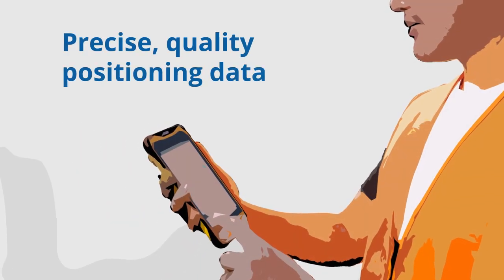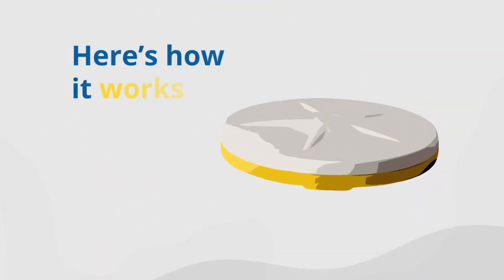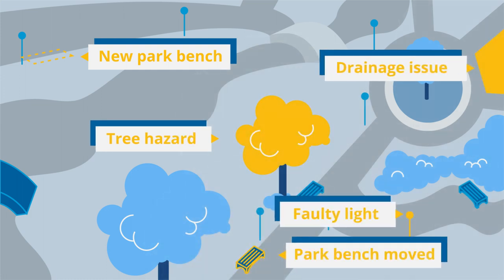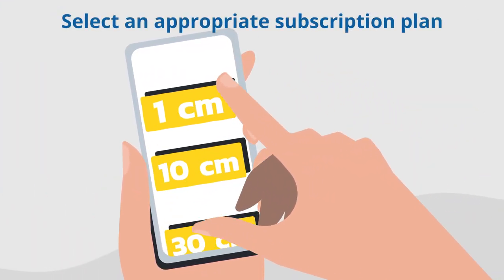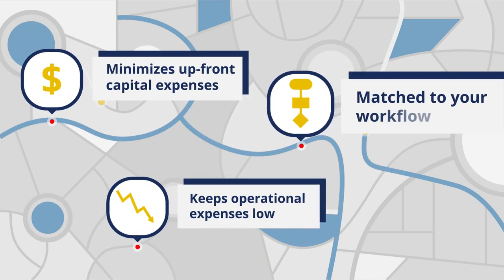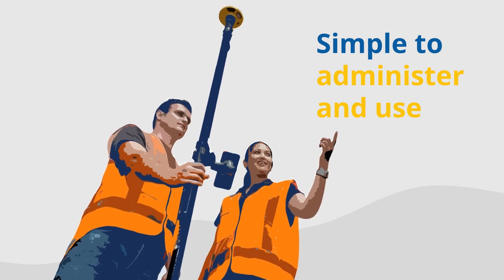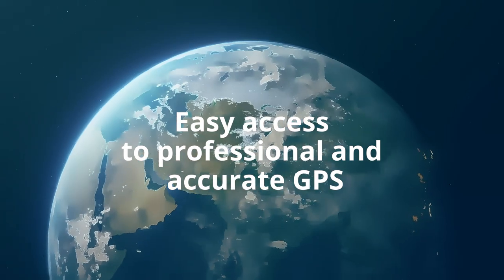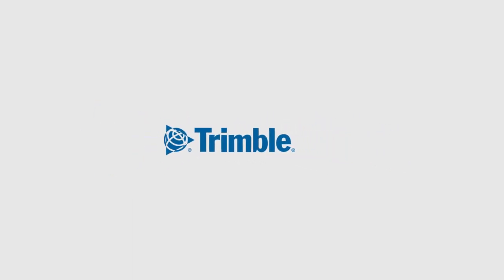Trimble - Catalyst (Explainer video by MyeVideo)